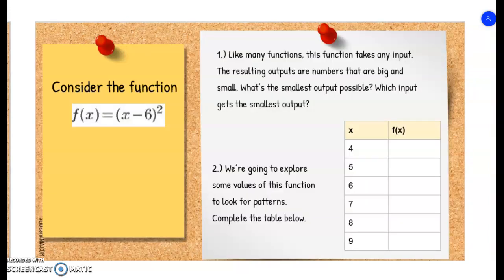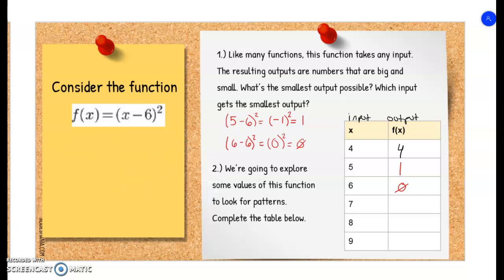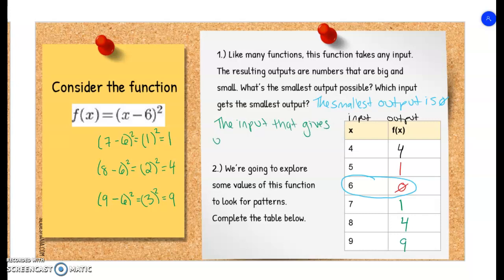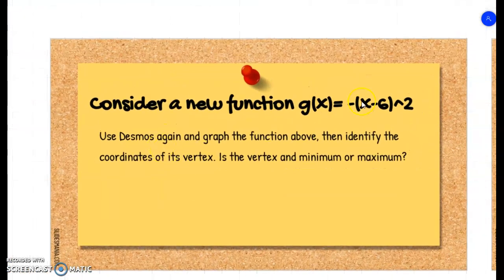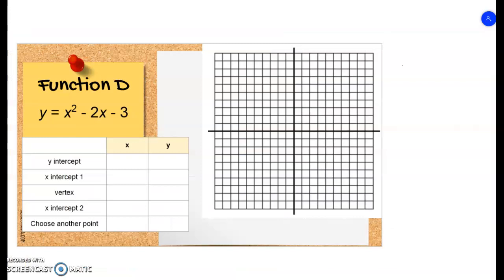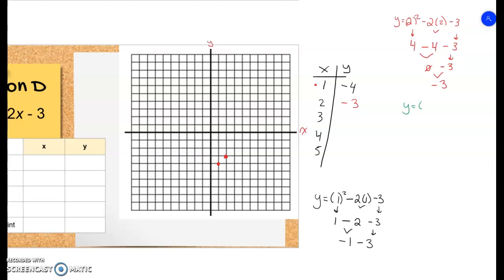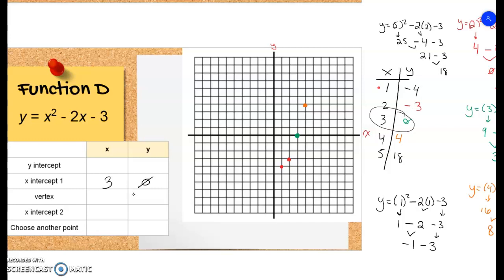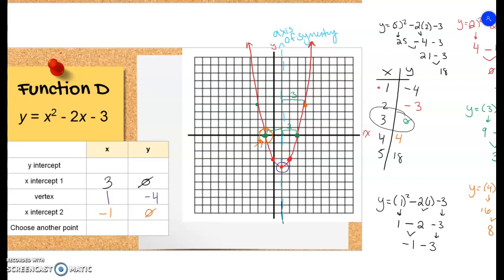Minimums and Maximums (Part 1)